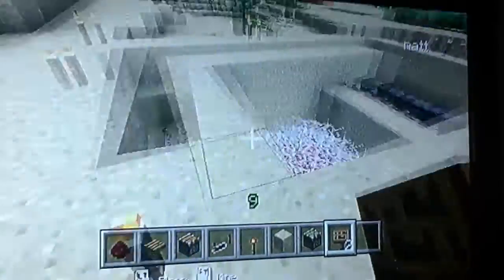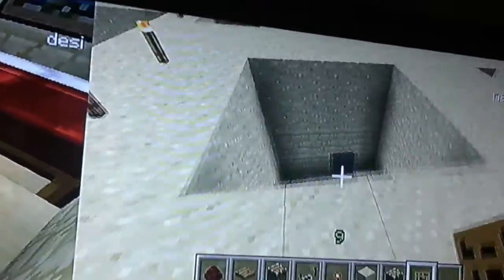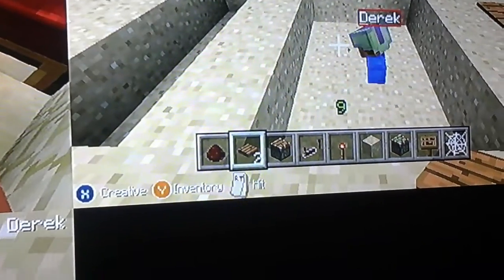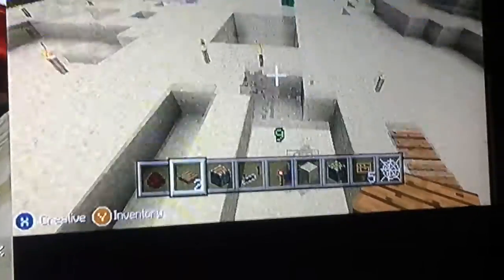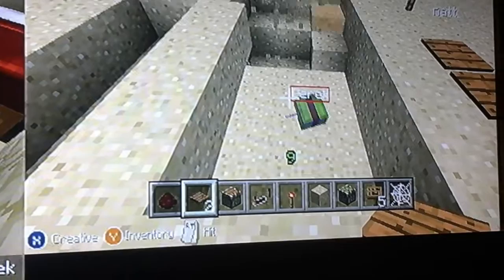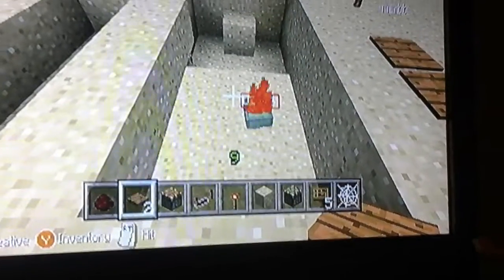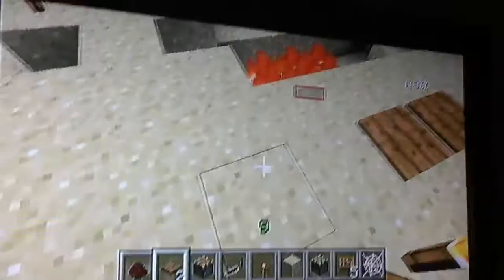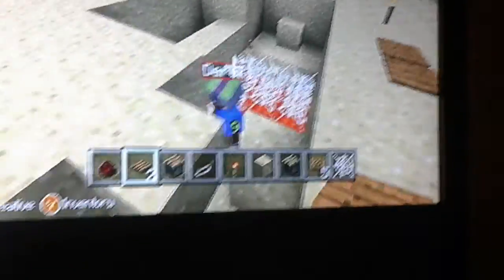HOW TO MAKE A QUICK SAND TRAP !!!! BY NATT